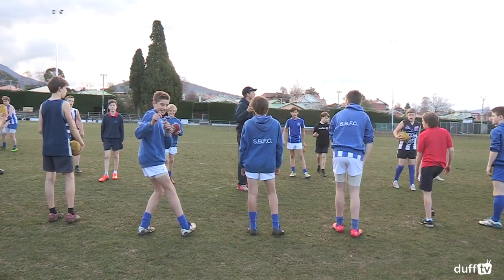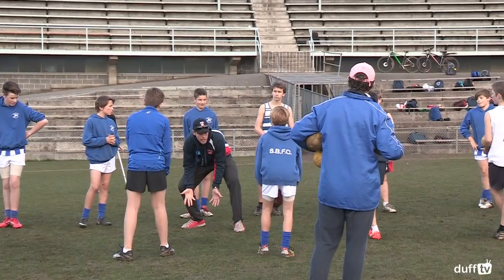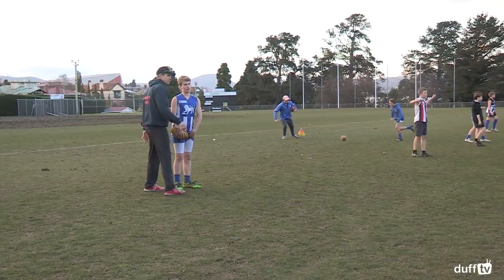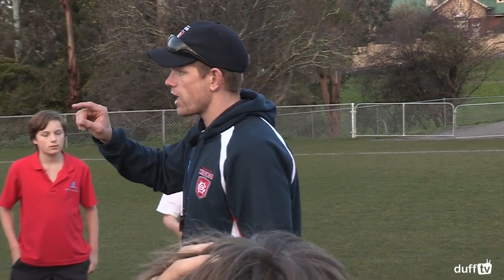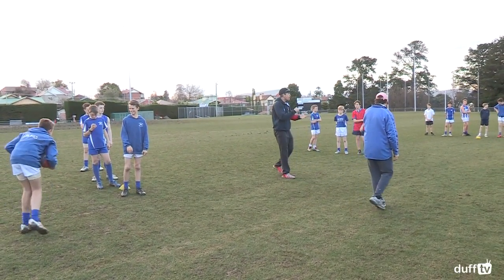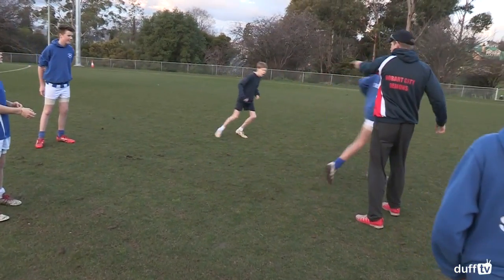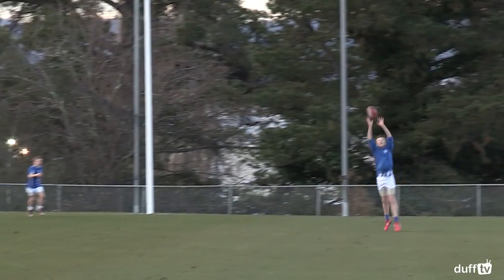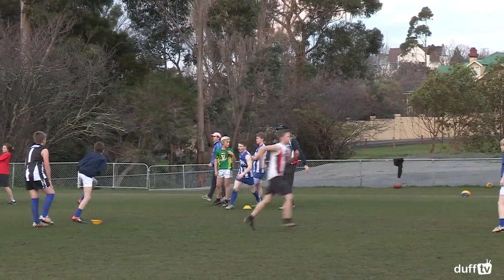Kane Richter Youth Training clip 2016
Training session with Sandy Bay U13 teams 4/8/2016